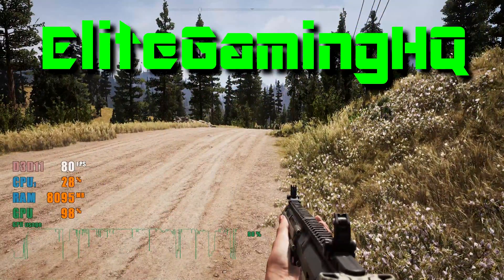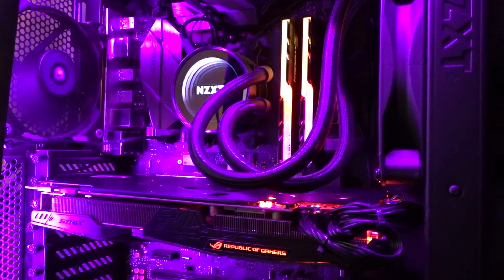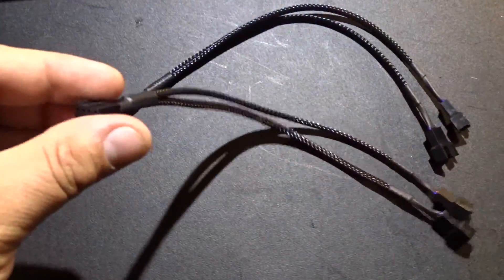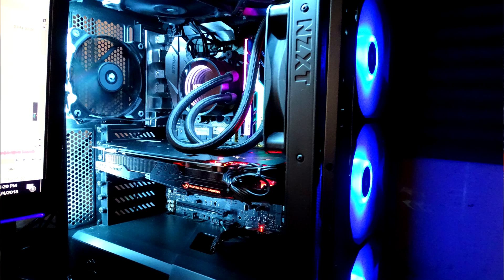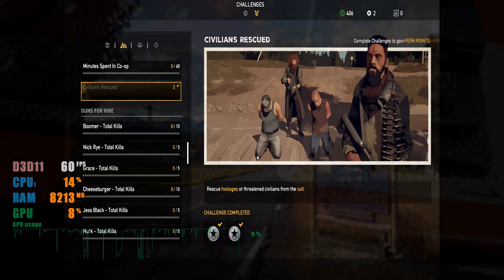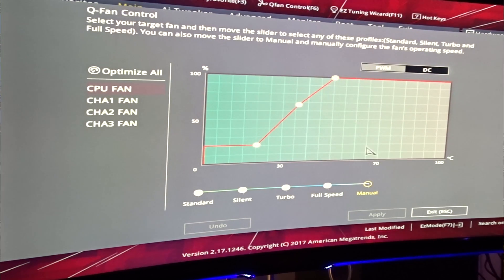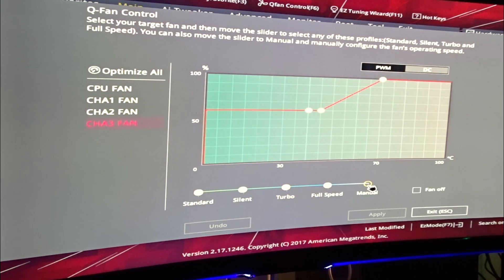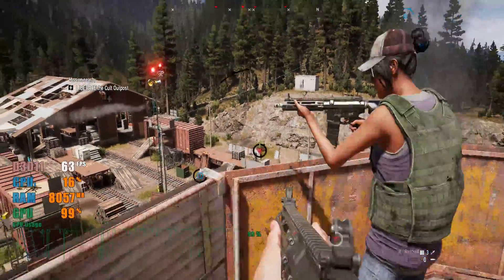How to Fix loud PC fans on your gaming build and get better PC temperatures (quiet fans)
How to make PC fans more quiet and get better temperatures lets fix loud PC fans in your PC Build
CPU cooler! Do I need one?

My PC:
ROG Strix AM4 B350 Motherboard
ROG Strix GTX 1080 8GB video card
16GB of Gskill TridentZ DDR4
Intel 540s Series 240GB SATA M.2 (boot drive)
500GB Samsung 850 EVO SSD (gaming drive #1)
500GB Samsung 850 EVO SSD (gaming drive #2)
Corsair 240GB SSD (Gaming Drive #3)